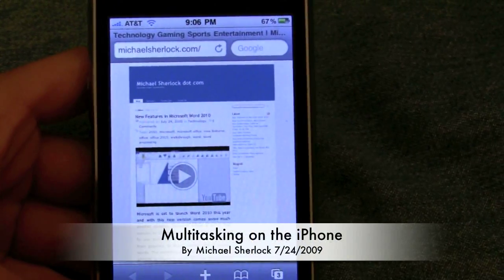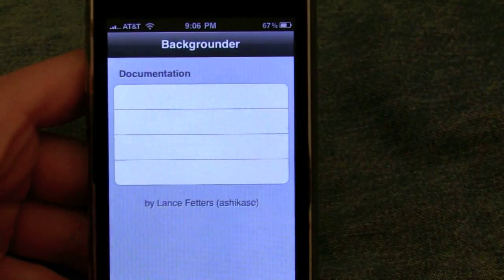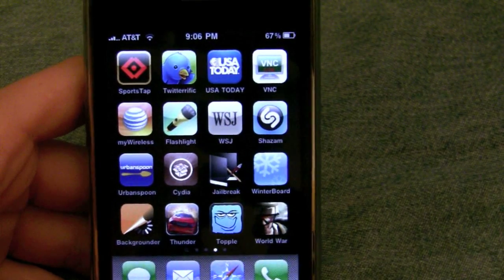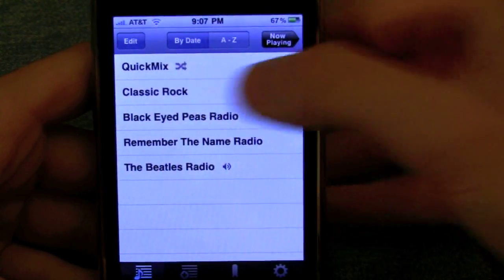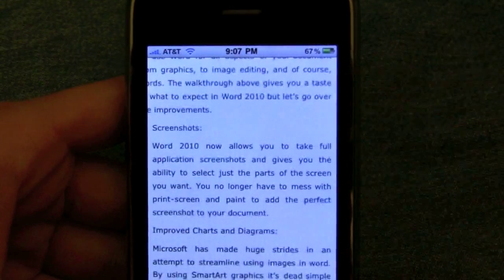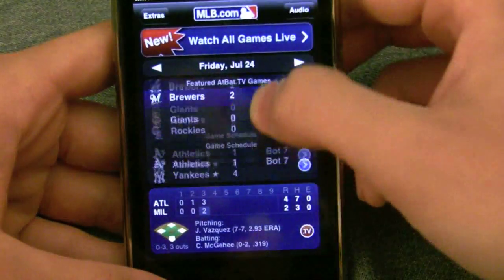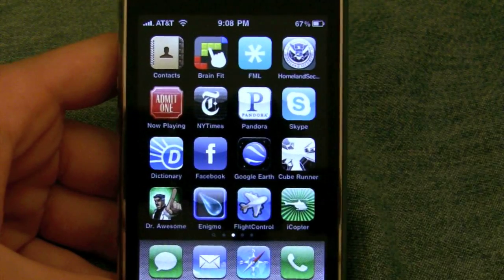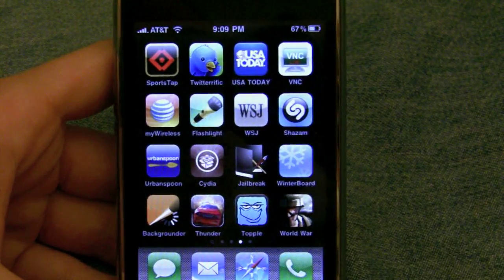Multitasking on the iPhone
Would you like full blown multitasking on your iPhone (3g)(3gs)? Of course you would. All you need to do is download the "Backgrounder" application from cydia. From there, holding the home button for a few seconds allows almost any application to run in the background and repeating the processes allows the application to close. This method actually works quite well and the amount of applications allowed to run is only limited by system resources.